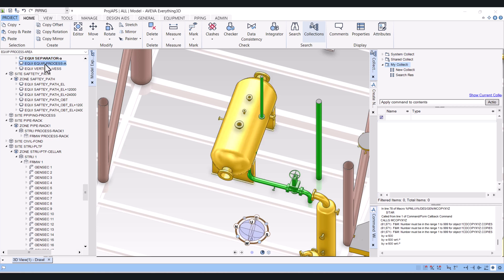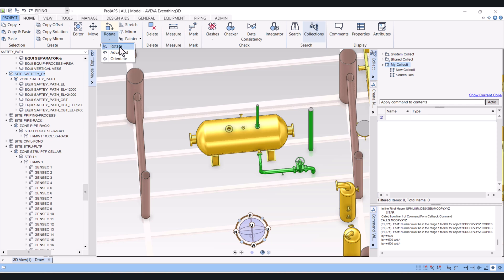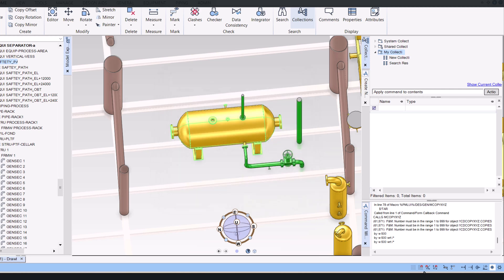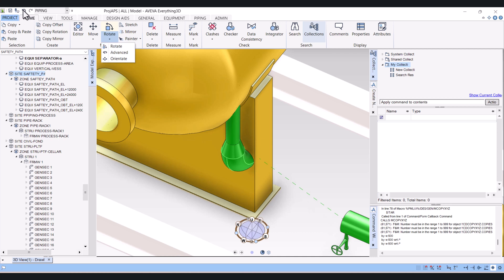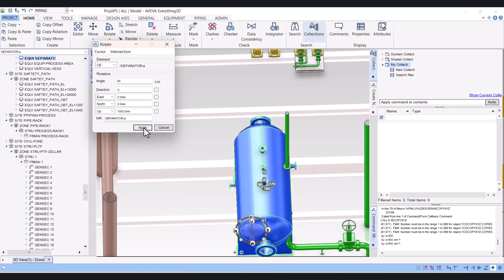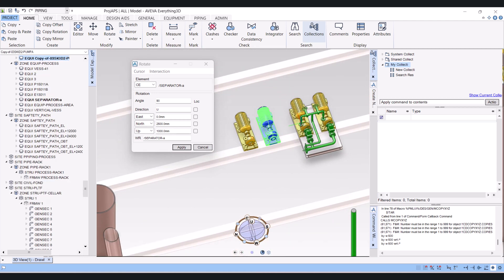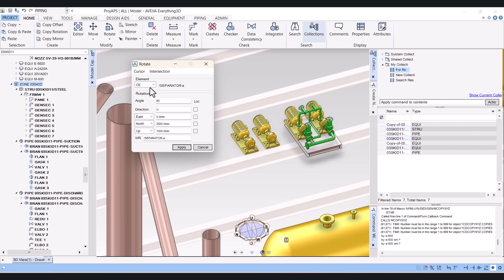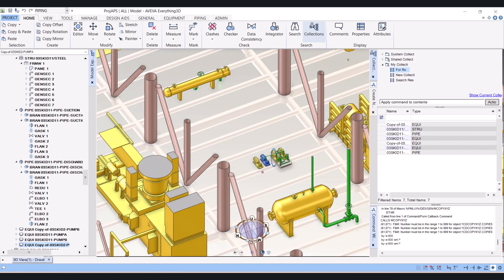Rotate Anything in Aveva E3D Fast – Simple Method Explained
How to Rotate Objects in Aveva E3D.
In this video, you will learn how to rotate objects in Aveva E3D using simple and clear steps. This tutorial is perfect for beginners who want to understand the basics of rotating equipment, pipes, or structures in the E3D model. We explain the tools and commands you need in a very easy way. Whether you are working in design or review mode, this guide will help you save time. Watch till the end to master how to rotate objects in Aveva E3D and avoid common mistakes.

You can check e3d piping commands from this source

e3d
e3d piping design
aveva everything 3d tutorial
e3d tutorial
e3d beginner
e3d basic tutorial
e3d software
e3d equipment modeling
Aveva E3D tutorial
Aveva object rotation
Rotate equipment in E3D
Pipe rotation in E3D
E3D basic training
3D modeling in Aveva
E3D commands
Aveva design tutorial
E3D user guide
Learn Aveva E3D
Rotate in model editor E3D
Aveva E3D for beginners
E3D tricks and tips